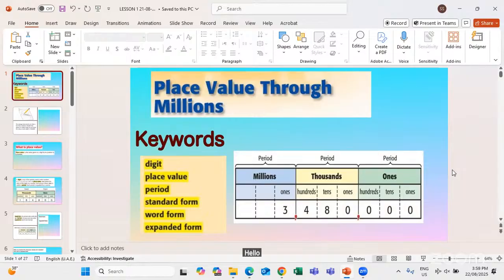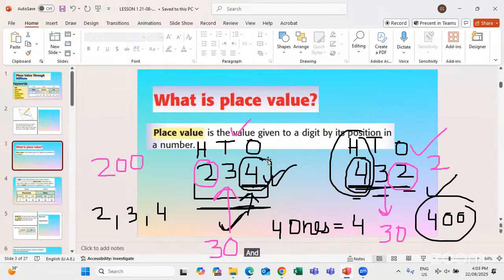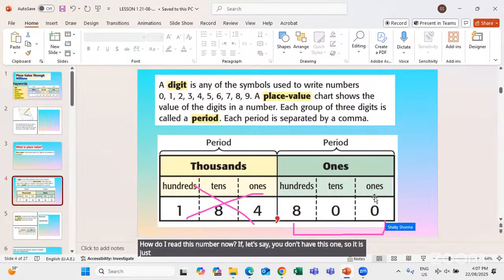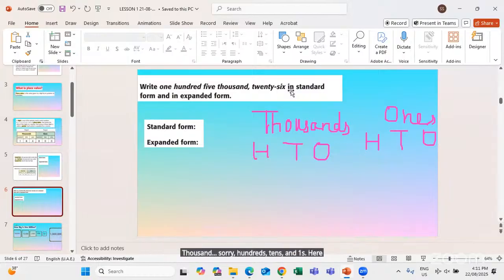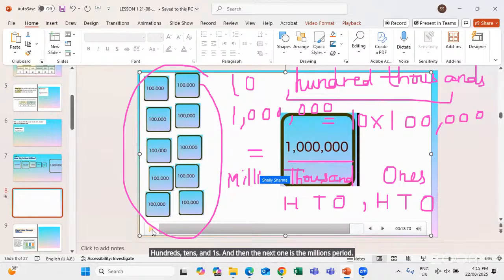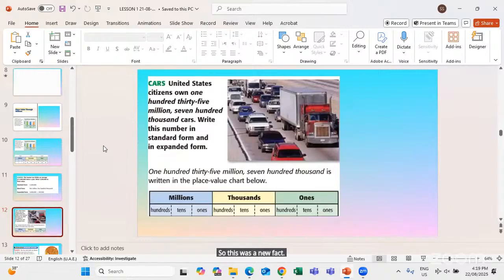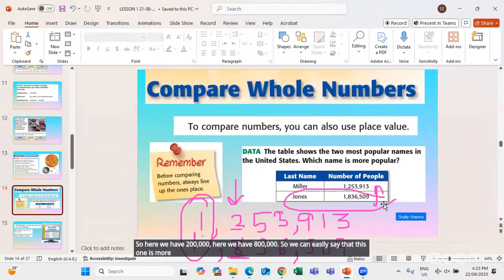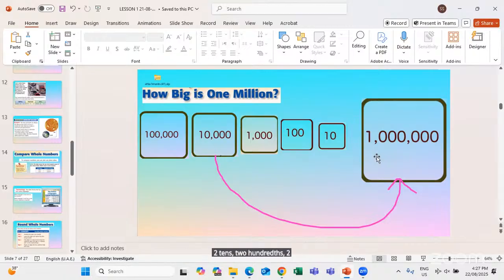Place value through Millions Year 6 Lesson 1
what is a place value, digit, period?
How to read and write the numbers in millions?
How big is one million as compared to  one hundred thousand.

A clip to see the relation between 100,000 and 1,000,000

please try to find the relation between 10,000 and 1,000,000